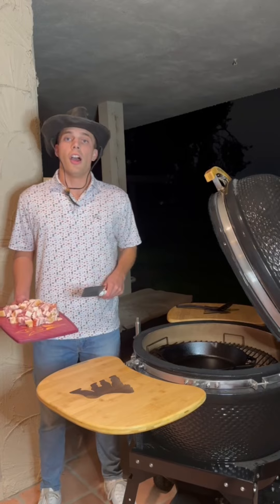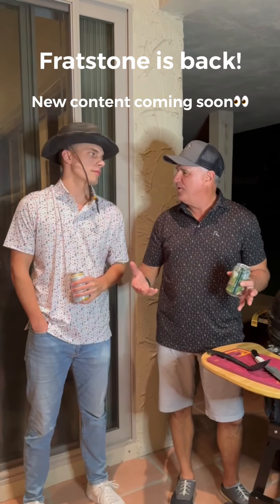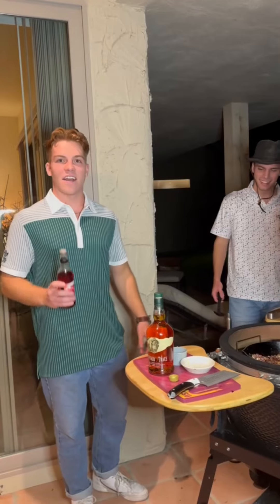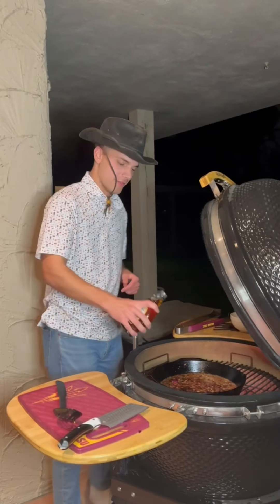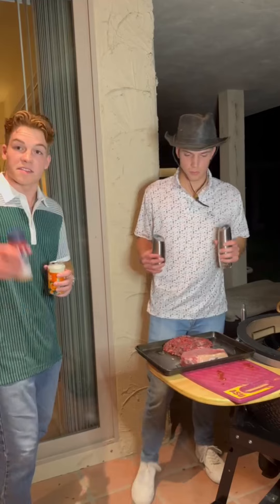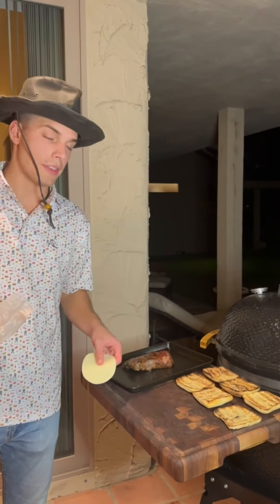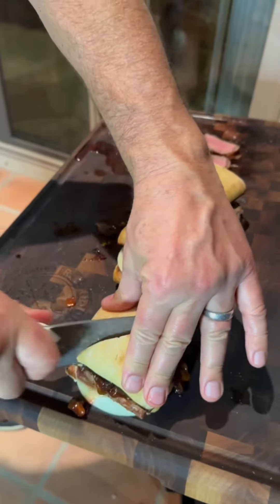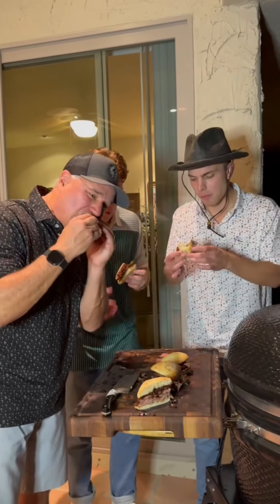Steak Sandwich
Fratstone coming out of retirement? Had to welcome them back with this phenomenal steak sandwich! grilling steak rukiddingme @minoprimesteaks6504 @MortonSaltInc @Rhoback @GrillaGrills